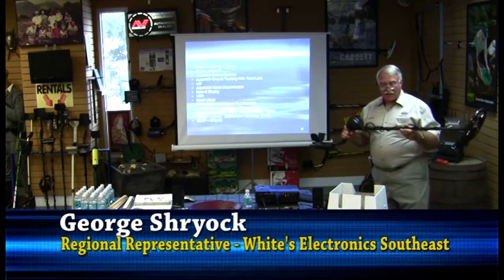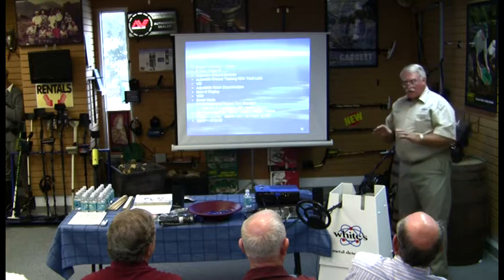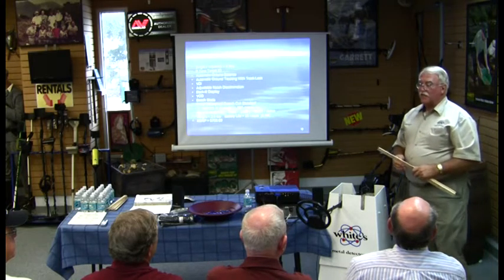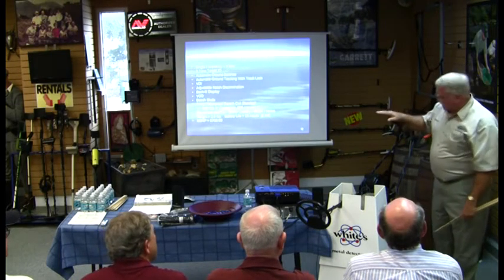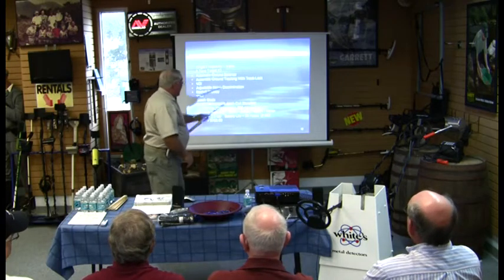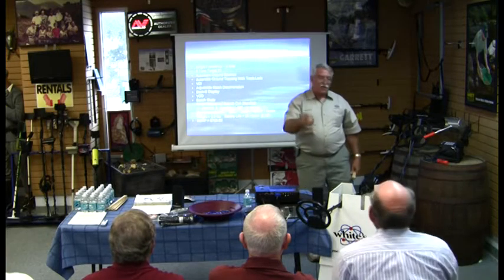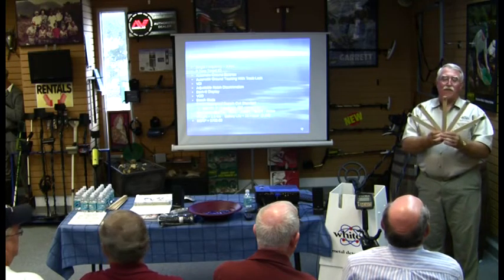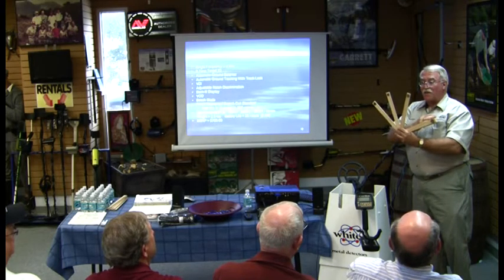White's Prism 6T Metal Detector - | Kellyco Metal Detectors